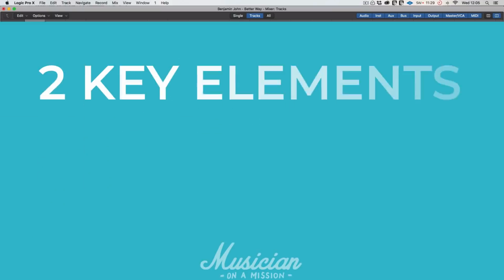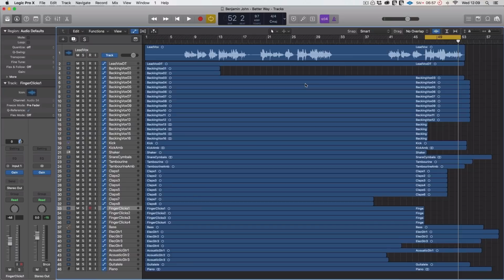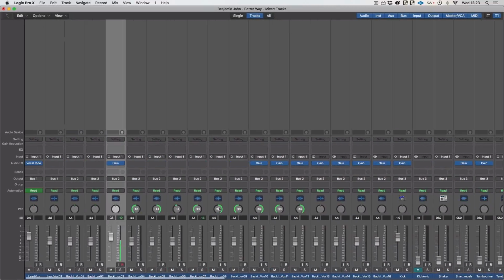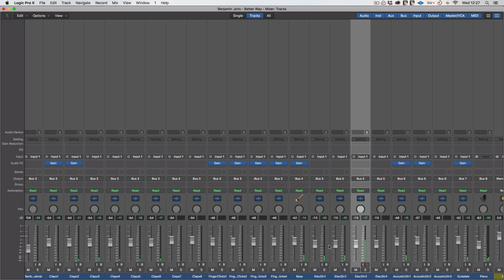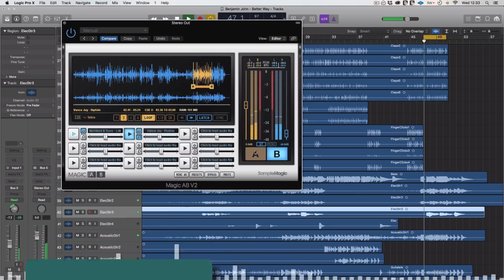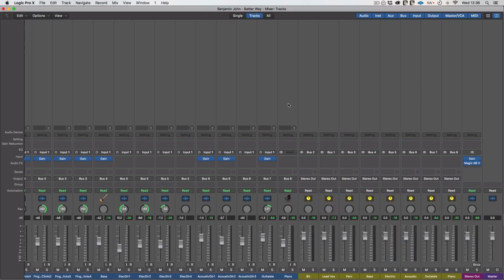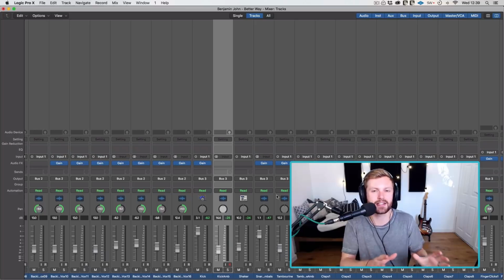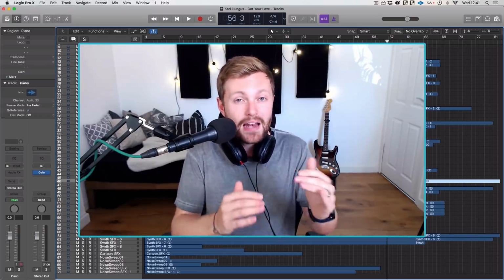How to ACE the static mix (levels and panning)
00:34 - No Static Mix

00:53 - 2 Key Elements to Static Mix

- Volume Balance
- Panning

00:58, 05:47 - Volume Balancing

- Do your static mix on a chorus or big part of song
- Start with all channels down
- Start with the most important track
- Then move on to the next most important parts until everything is added
- Don't be afraid to mute tracks that aren't working or don't sound good

04:56, 08:26, 09:05 Panning

- Begin panning things when you have a rough balance going
- Pan hard left and right and then slot one or two things halfway

10:29 - References

- Listen to the volume balance between your static mix and your references
- Listen for vocal volume, drum volume, etc.

13:51 - Volume Automation

- Automate volume on different sections of the songs if necessary
- Check Verses vs. Chorus vs. bridge etc.

Q&A

15:37 - How do you choose the most important element?

17:33 - Is it better to volume balance on headphones or monitors?

17:41 - What are your thoughts on working backwards?

18:14 - How does this style of balancing compare to using pink noise?

In this video, you'll learn why the static mix is so important. As well as how to volume balance and pan your track to achieve a great static mix. Watch now if you want to nail the most important step of the mixing process.